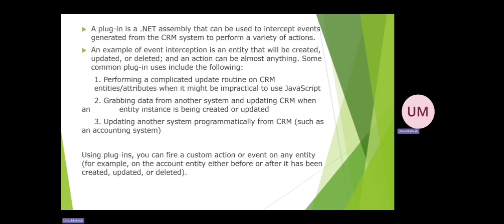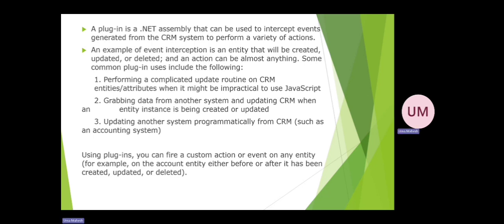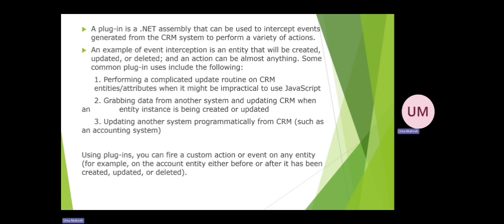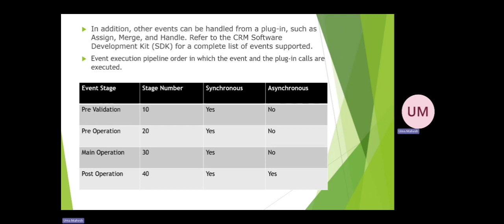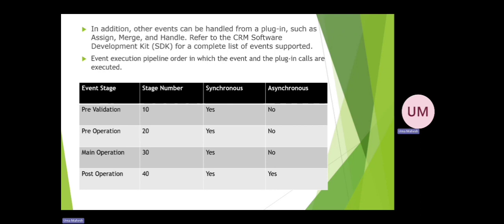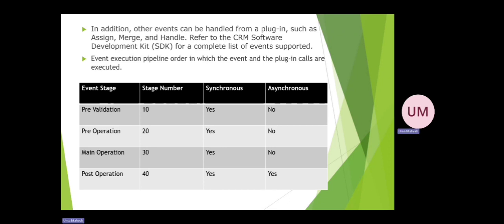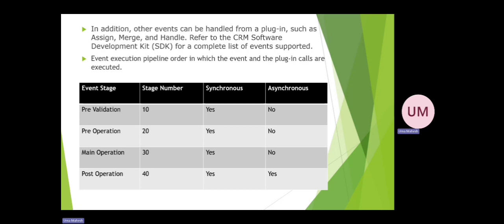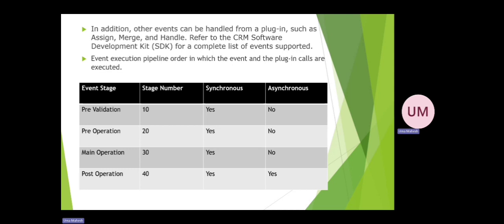Plugins in MS CRM Dynamics 365.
In this video, we will learn about Plugins in MS CRM Dynamics 365.